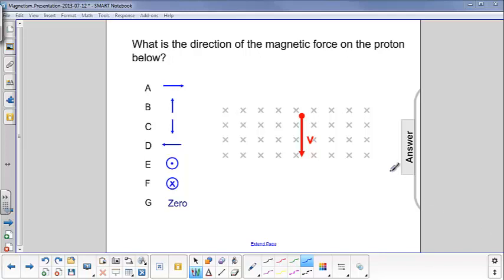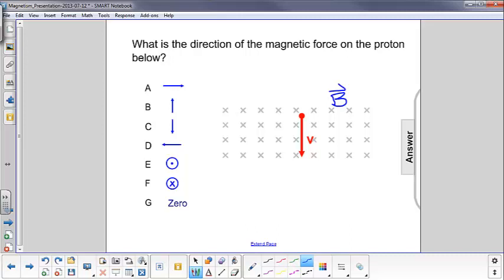Magnetism Q19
Magnetism